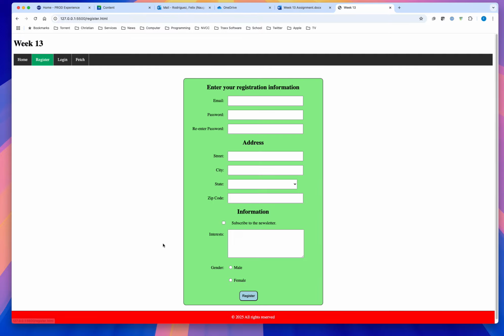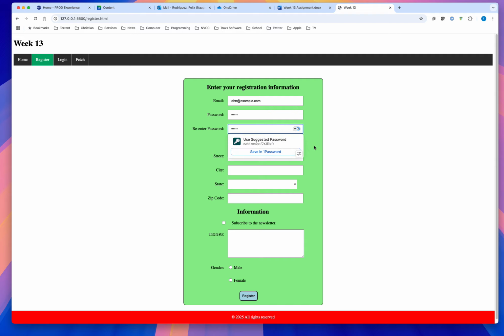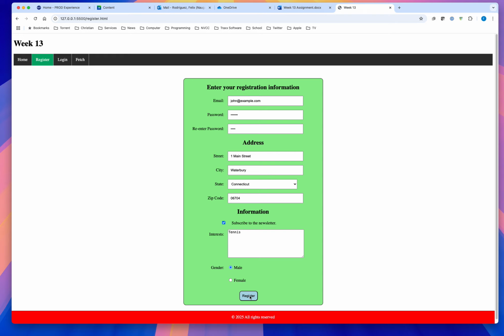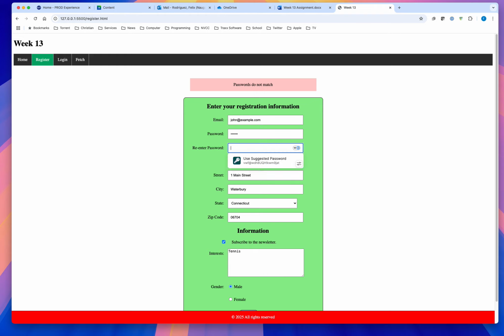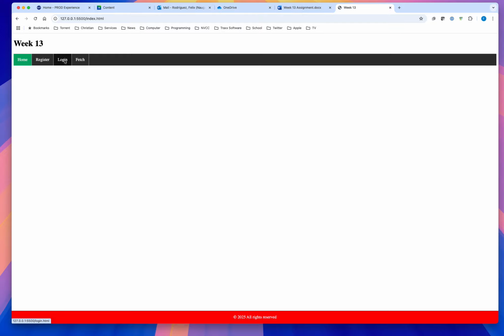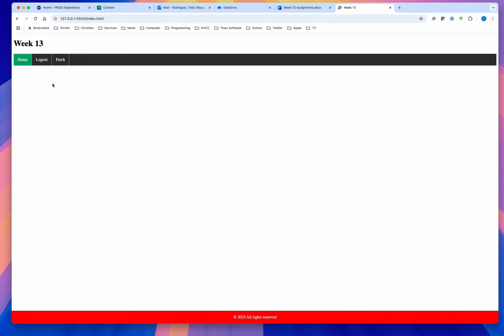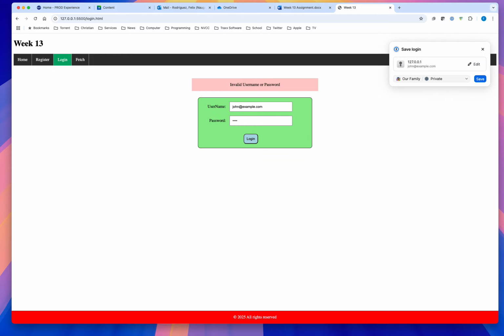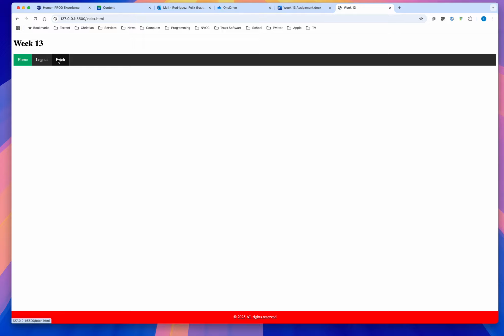Client Side Web Development Week 13 Assignment Example Video